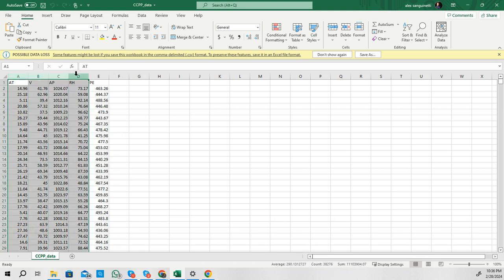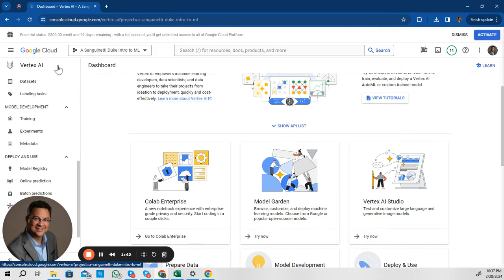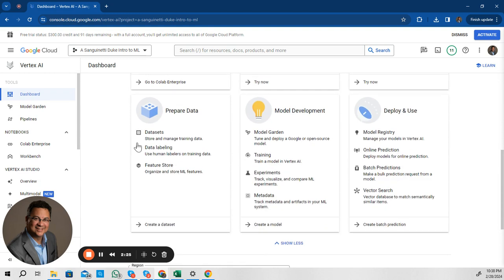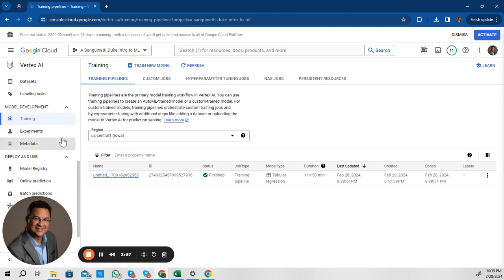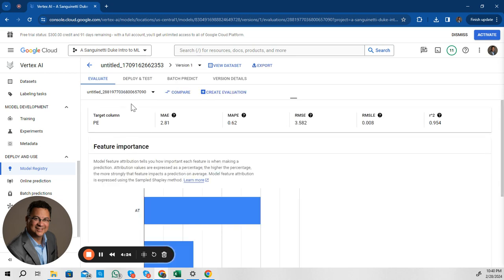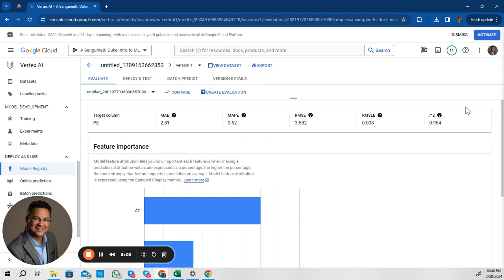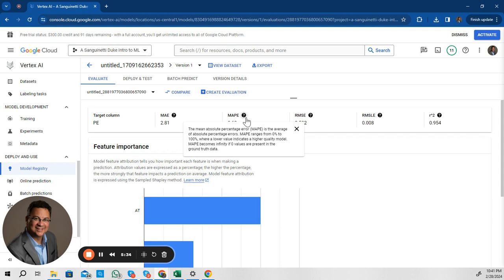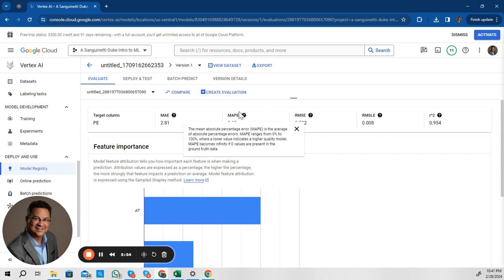Machine Learning Project on Combined Cycle Power Plant Data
ML project for Duke U